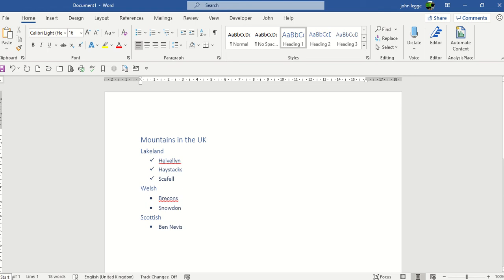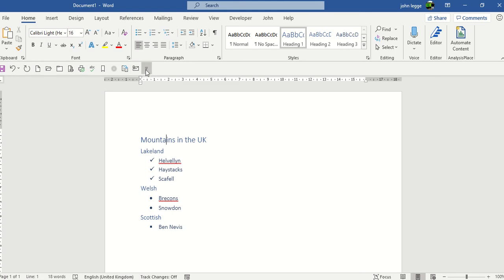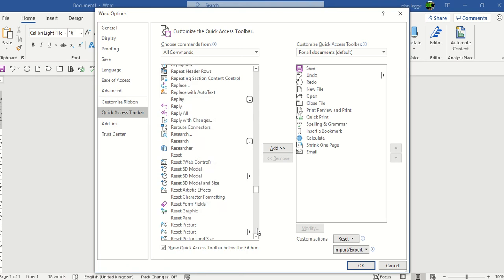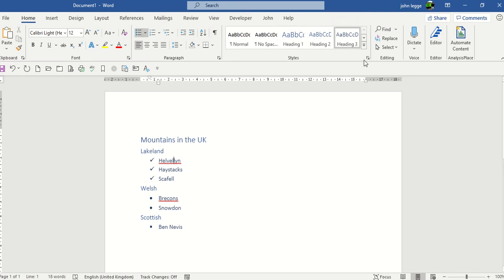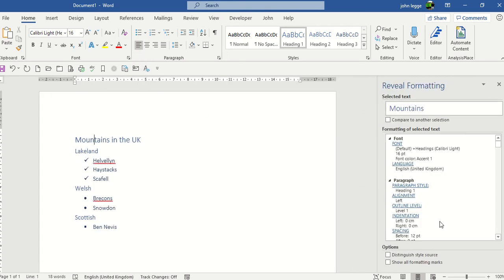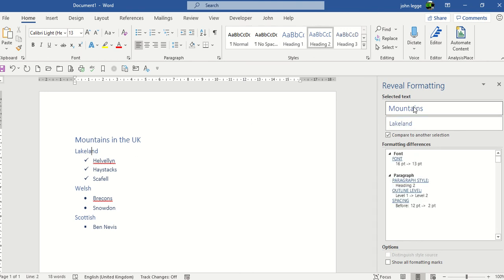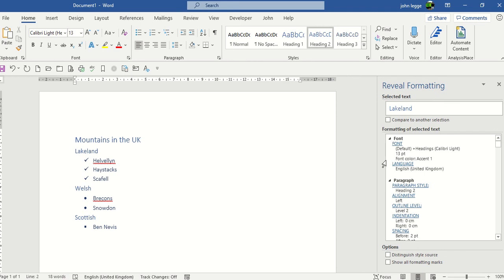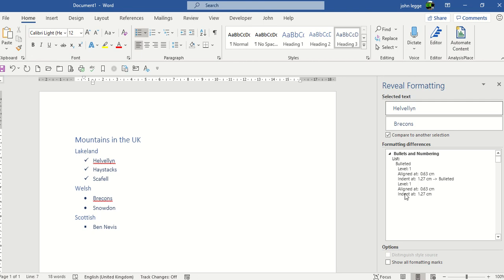Reveal Formatting in Word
In this video you will learn about reveal formatting in Word, including:
- What the reveal formatting command does
- How to use it in your Word documents

Documents are created in Word everyday with lots of different types of formatting included in them. The reveal formatting command allows you to find out what types of formatting have been used in your documents. The video goes through where to find this command and also how to use it in your documents.

We also have a number of playlists on our channel that you might like to look at. One of these being on Formatting in Word

Our reveal formatting in Word video is also included in our hint and tip post that can be found on our